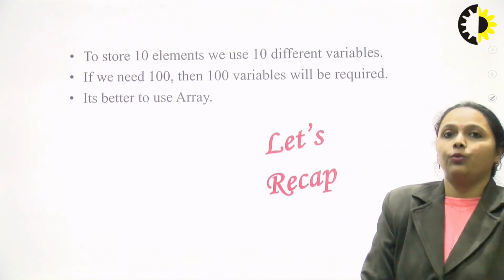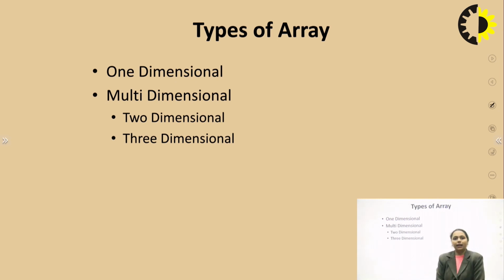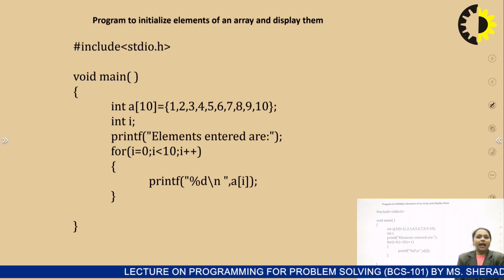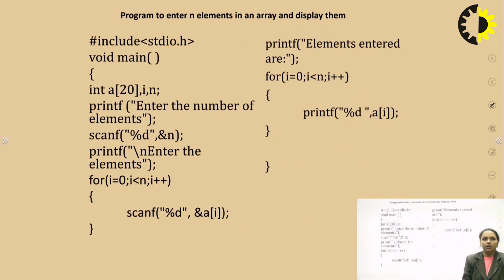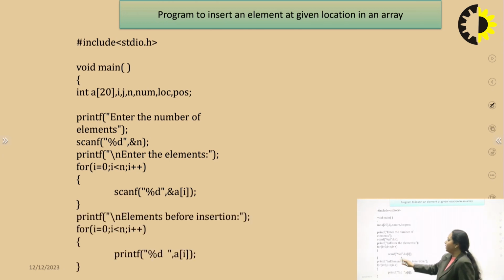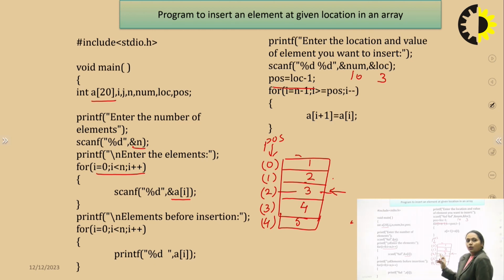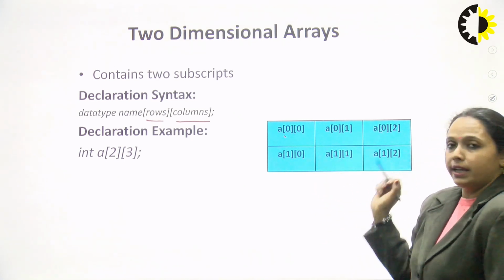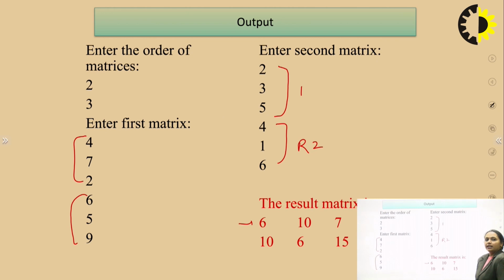''Arrays'' Programming for Problem Solving Lecture 02 By Ms Sheradha Jauhari, AKGEC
Array are collection of homogeneous stored at contiguous memory location.